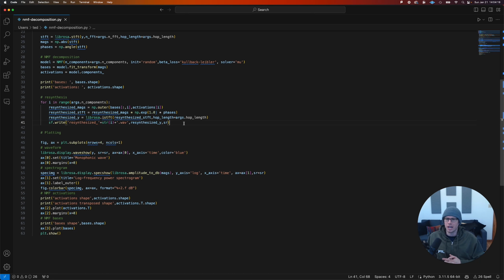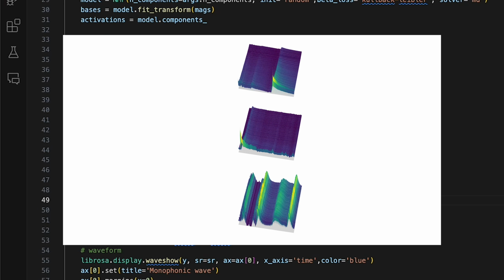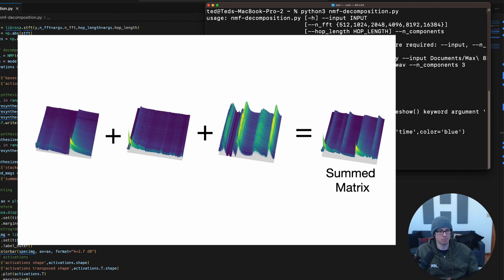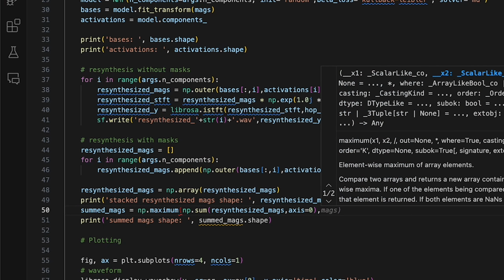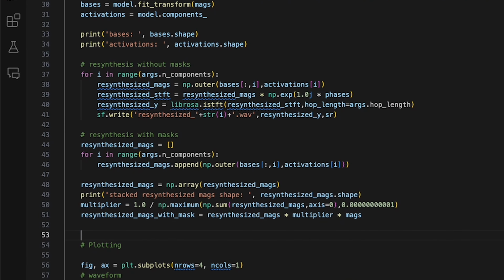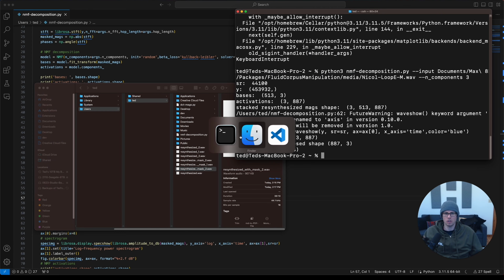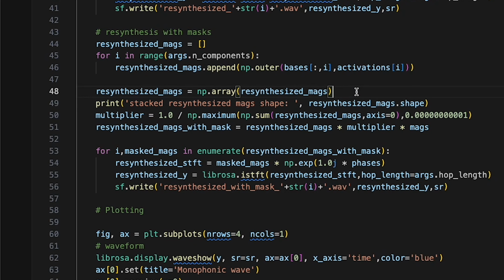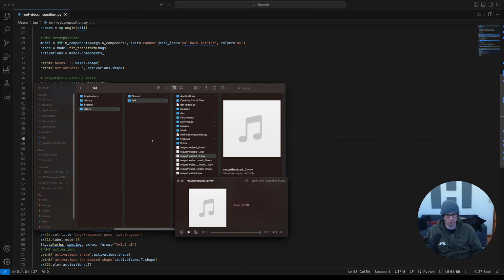Masking Magnitudes (NMF in Python #2)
This is video 2 in a series of videos using NMF in Python to Decompose Audio

This video shows how to make the decomposition *sound better* by using the components as masks to combine with the original magnitude spectrogram